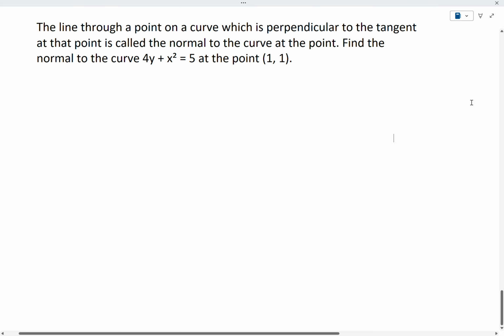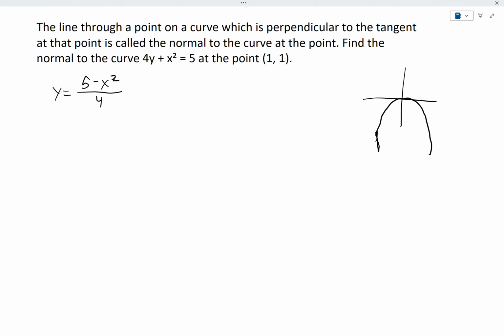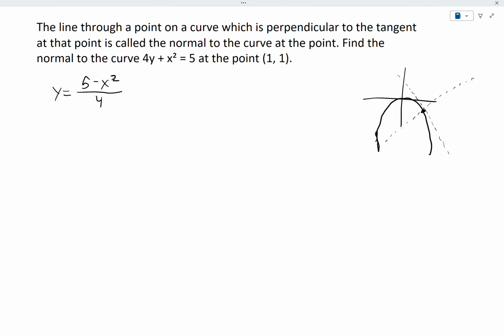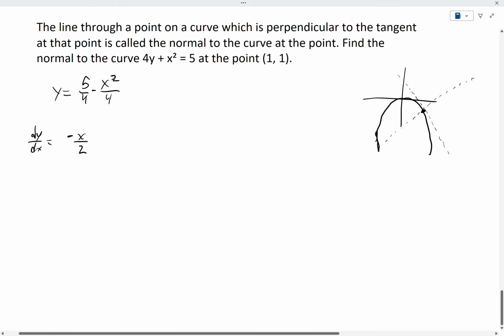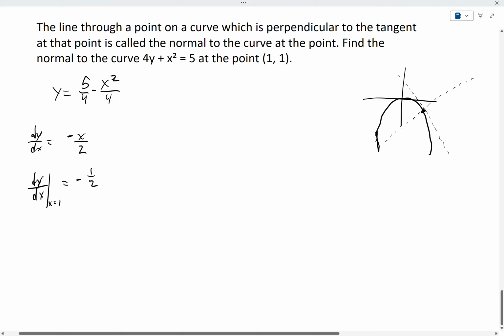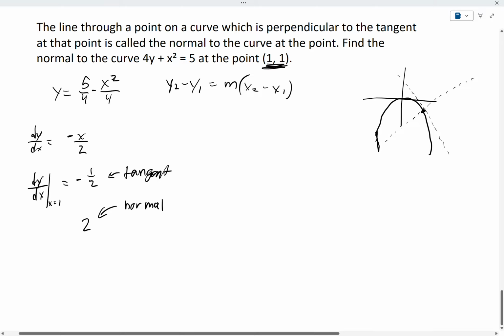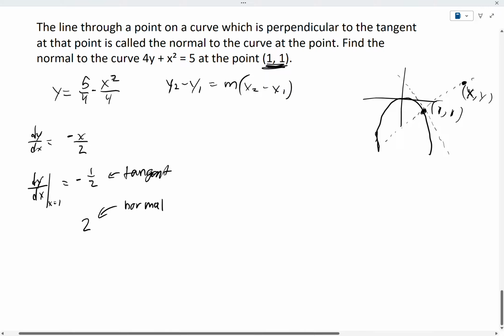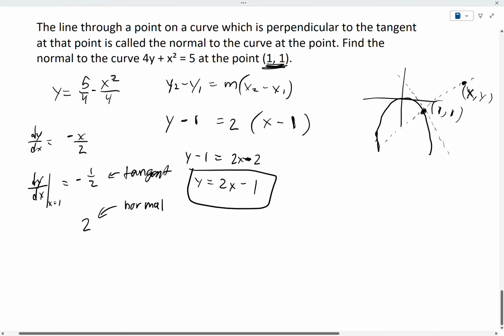Normal Line Calculus Problem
In this video, I work through a problem related to the normal line.